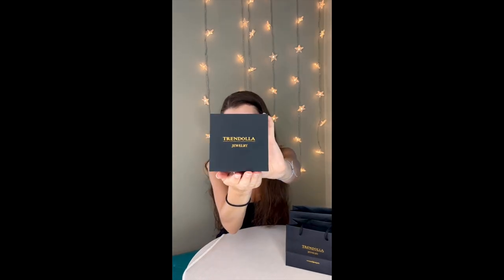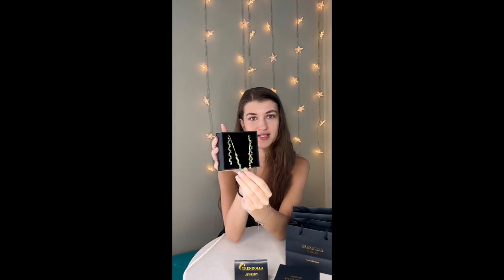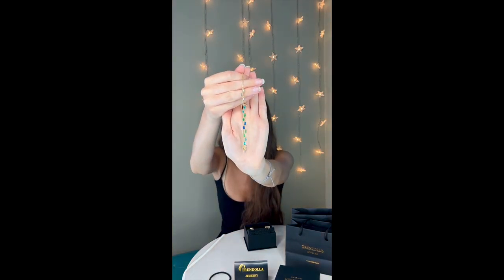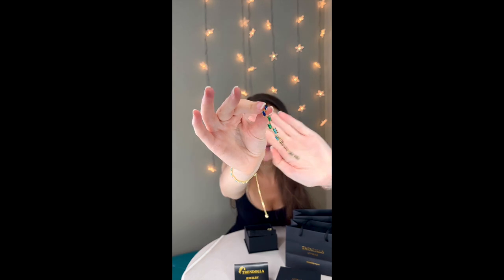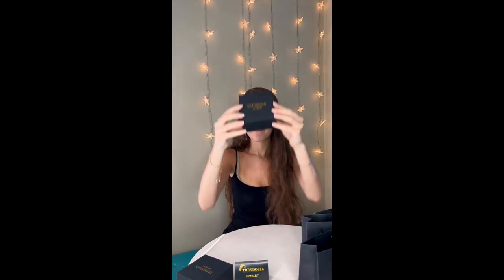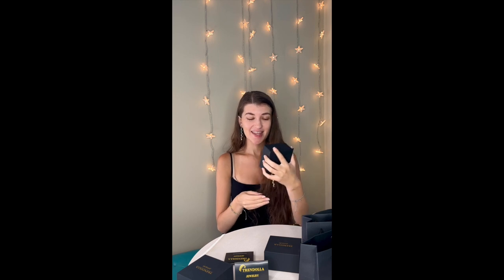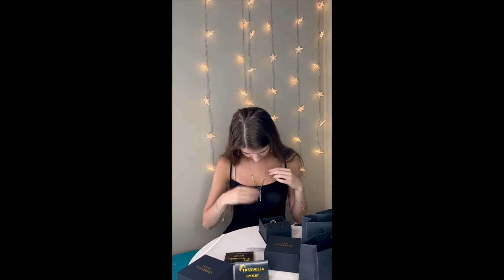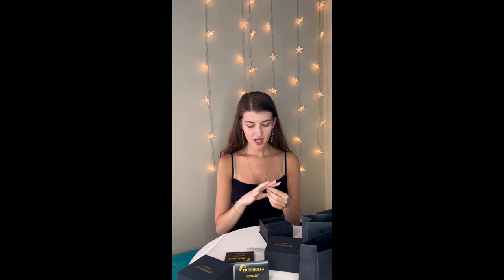Cascade jewelry collection Review by CaseyBurke - Trendollajewelry.com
Cascade jewelry Review by CaseyBurke

Watch CaseyBurke, a popular fashion influencer, share her honest review of Trendolla’s Cascade jewelry collection. She shows off her favorite pieces and how she styles them for different occasions. You’ll love her tips and tricks on how to look stunning with these elegant and affordable accessories.

Trendolla is a leading online jewelry store that offers high-quality and trendy jewelry at reasonable prices. Whether you’re looking for earrings, necklaces, bracelets, rings, or sets, you’ll find something that suits your taste and budget.